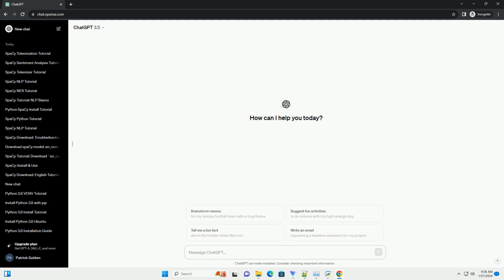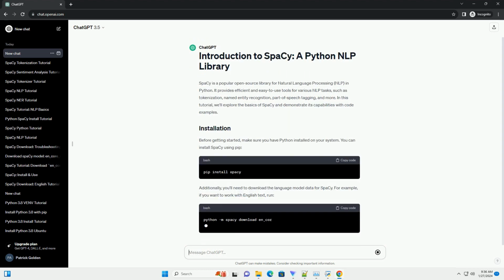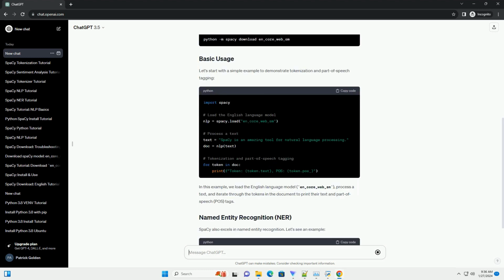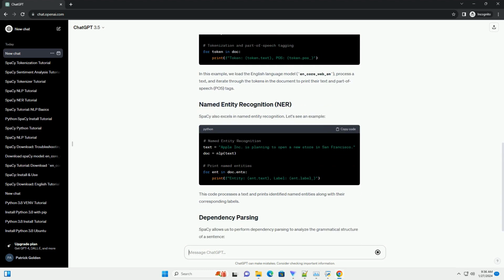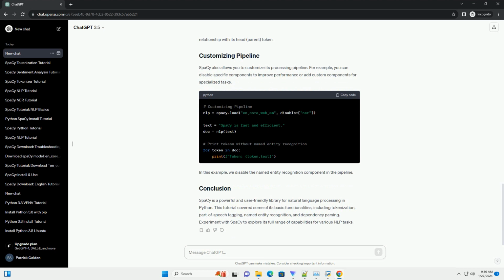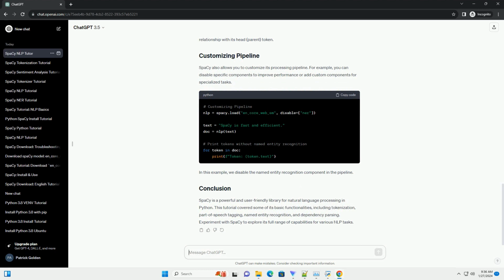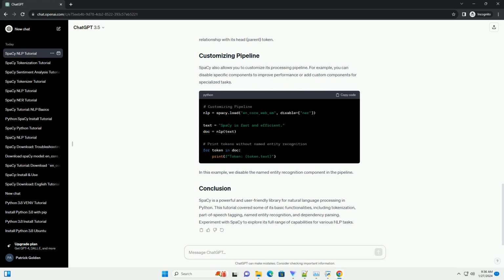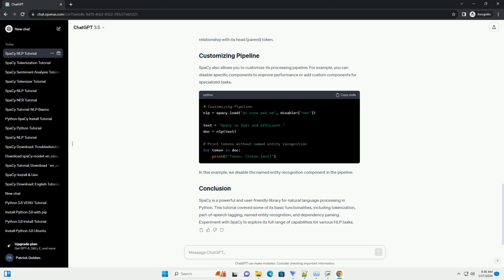python spacy tutorial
SpaCy is a popular open-source library for Natural Language Processing (NLP) in Python. It provides efficient and easy-to-use tools for various NLP tasks, such as tokenization, named entity recognition, part-of-speech tagging, and more. In this tutorial, we'll explore the basics of SpaCy and demonstrate its capabilities with code examples.
Before getting started, make sure you have Python installed on your system. You can install SpaCy using pip:
Additionally, you'll need to download the language model data for SpaCy. For example, if you want to work with English text, run:
Let's start with a simple example to demonstrate tokenization and part-of-speech tagging:
In this example, we load the English language model (en_core_web_sm), process a text, and iterate through the tokens in the document to print their text and part-of-speech (POS) tags.
SpaCy also excels in named entity recognition. Let's see an example:
This code processes a text and prints identified named entities along with their corresponding labels.
SpaCy allows us to perform dependency parsing to analyze the grammatical structure of a sentence:
Here, we print each token's dependency relation, which indicates the syntactic relationship with its head (parent) token.
SpaCy also allows you to customize its processing pipeline. For example, you can disable specific components to improve performance or add custom components for specialized tasks.
In this example, we disable the named entity recognition component in the pipeline.
SpaCy is a powerful and user-friendly library for natural language processing in Python. This tutorial covered some of its basic functionalities, including tokenization, part-of-speech tagging, named entity recognition, and dependency parsing. Experiment with SpaCy to explore its full range of capabilities for various NLP tasks.
ChatGPT